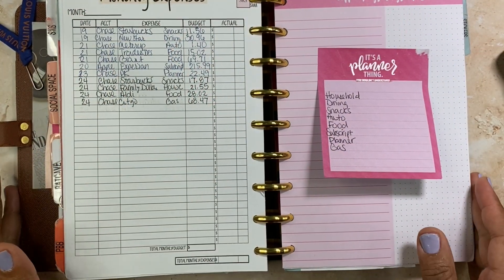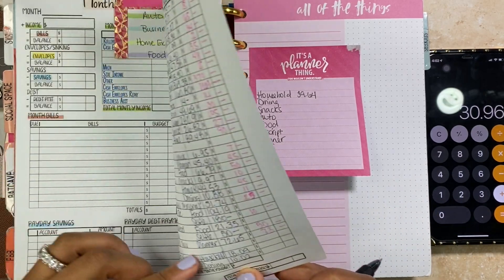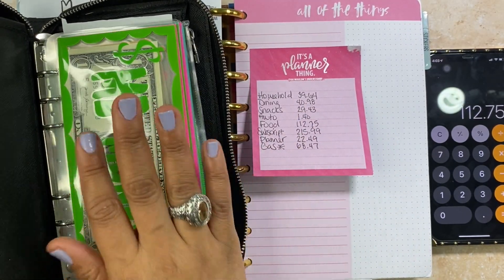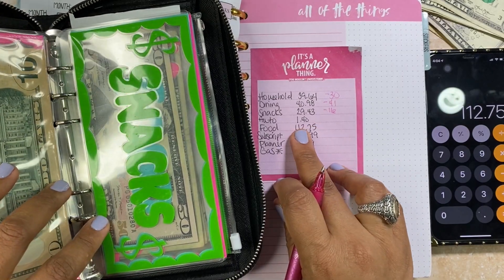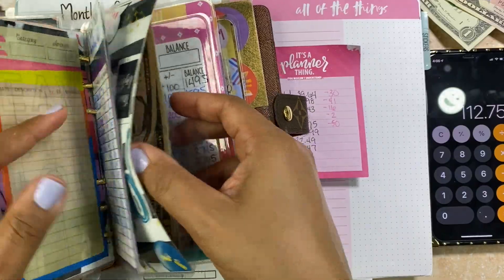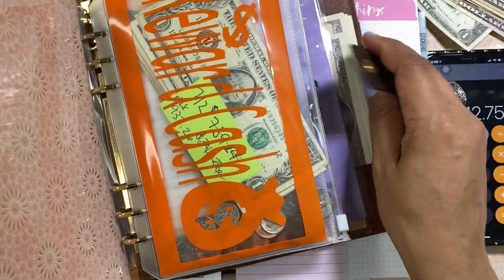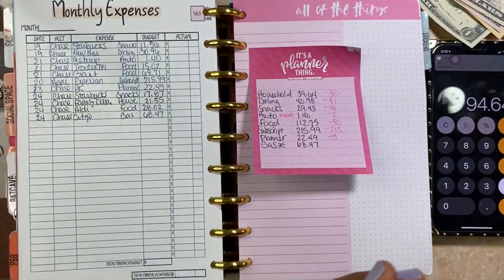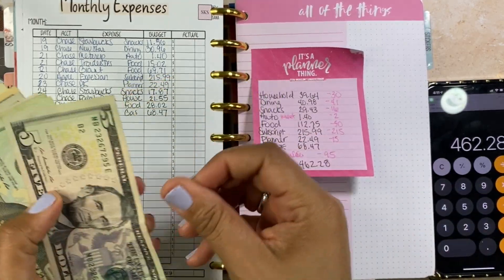9/24/2021 Weekly Cash Expense CASH-OUT - SKS Payday Budget Book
Today I am using the digital version of my SKS Payday Budget Book. The Monthly Expense sheet is what I use specifically to track my credit card spending. At the end of every week, I settle all credit card spending by cashing out on my envelopes to cover the respective charges. It's a work in progress and struggle. Change takes time! I am working to change my behaviors with handling my finances.

See how I turned my Louis Vuitton Zippy Organizer Wallet, Louis Vuitton Agenda GM, and (2) Two Louis Vuitton Agenda MM’s and my Louis Vuitton Paul MM Cover into my cash envelope system.

I have been using the paycheck to paycheck budget for almost a year now. I am beginning my journey to paying down debt and saving LOTS and LOTS of GOALS!!! Yes, my sinking funds are short-term and long-term GOALS!

The cash envelopes I am using were created by me!

SKS Payday Budget Book  - NOW AVAILABLE FOR DOWNLOAD

*PRODUCTS USED*

Uplama 6pc Notebook Pen Holders
Multibey Large Paper Clips
Pilot Frixion Erasable Extra Fine Point 0.5mm
Zebra MildLiners 15pk
Translucent Vellum
Gel Pen ultra fine point 0.35mm black
Gel Pen fine point 0.5mm multi color
SKS Payday Budget Book - SewKraftySanaa.com
Planner Charms - SewKraftySanaa.com
Wallet charms - SewKraftySanaa.com
Airpod Charm - SewKraftySanaa.com
Drop Shape GOLD Paper Clips
Jumbo Gold Paper Clips
Paper Junkie Pink Vellum
Pilot Frixion Erasable highlighters

Louis Vuitton Desk Agenda Cover
Louis Vuitton Elizabeth Roller Coaster Pencil Pouch